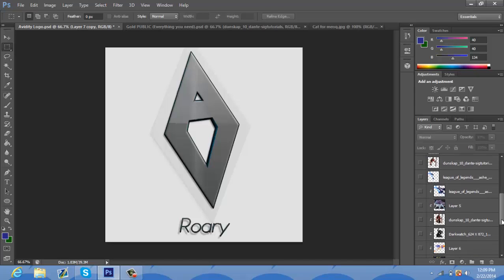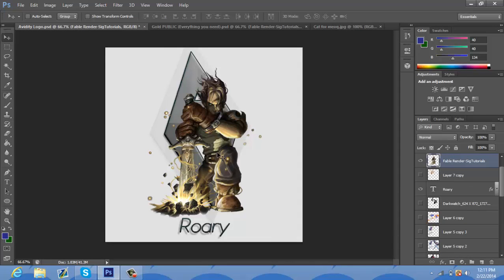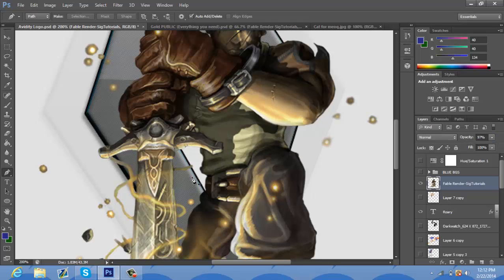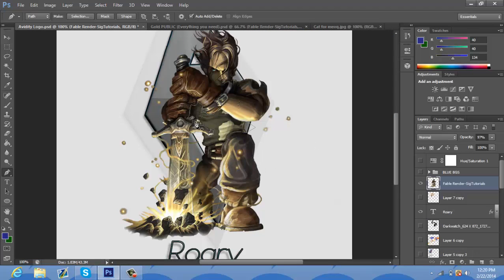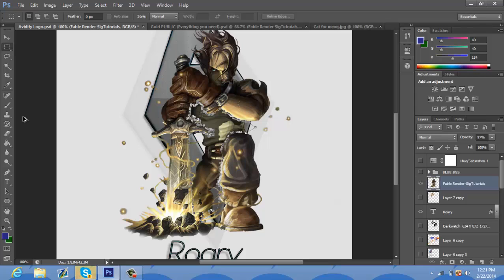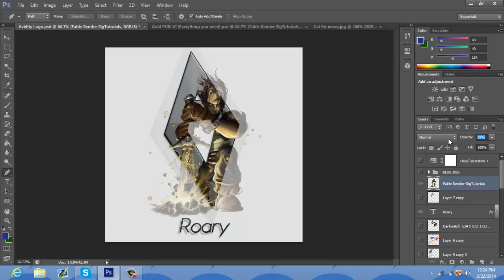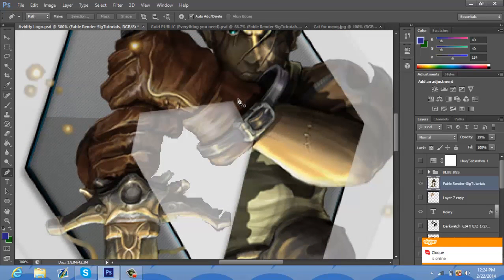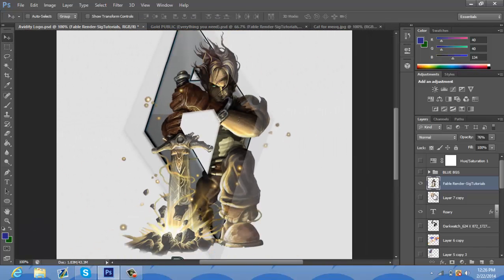How to make Pop-out logo AVI's Tutorial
This is a tutorial that I wanted to do for a long time that not a lot of people have done :) hope you enjoy :) and sorry for the bad mic quality